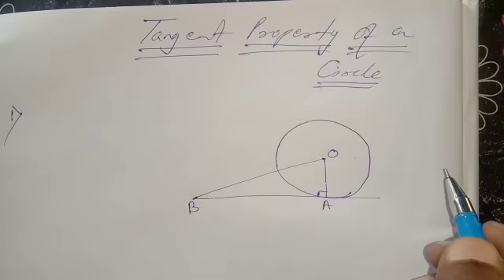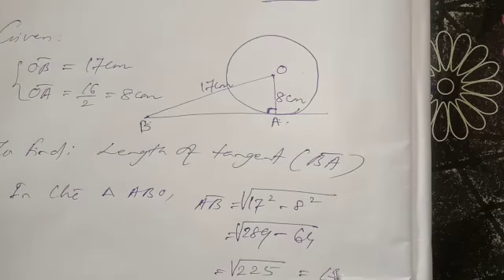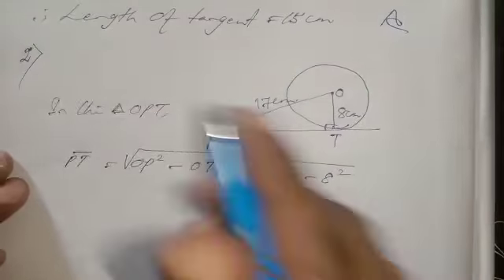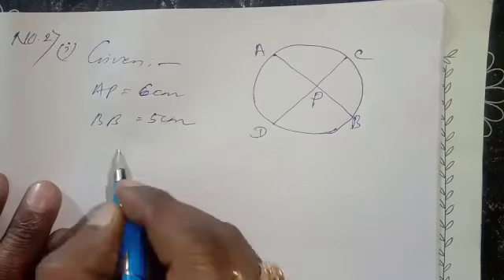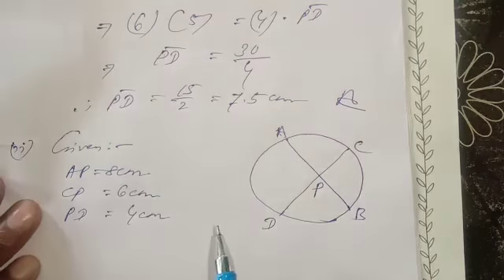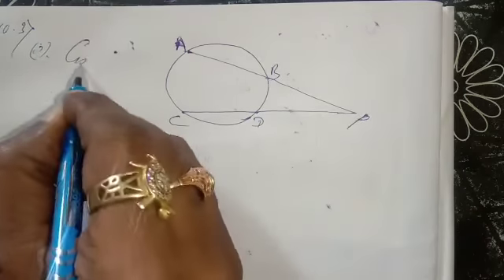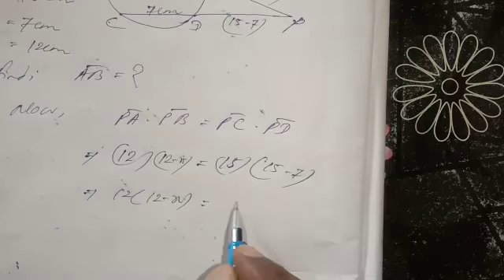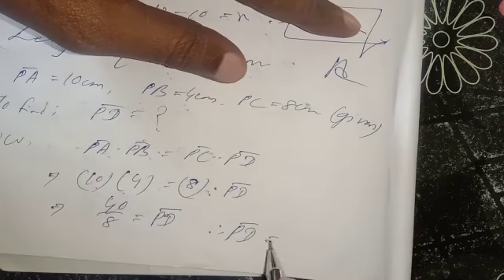Chapter = Tangent Property of a Circle for Class X.